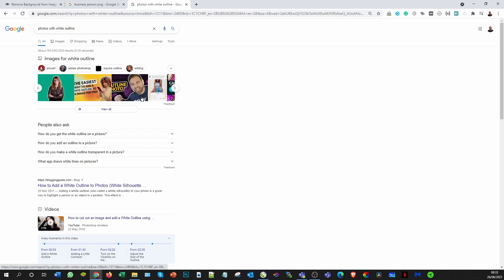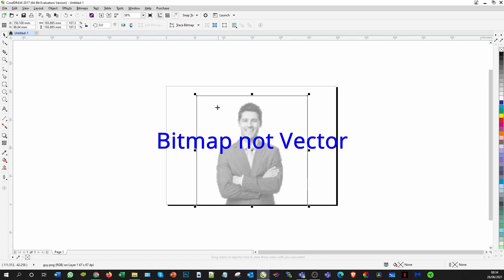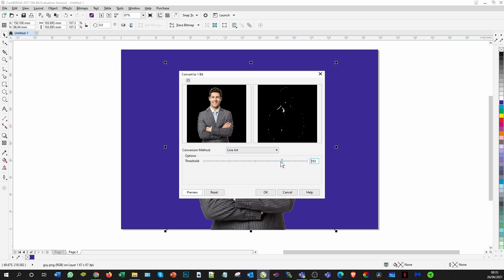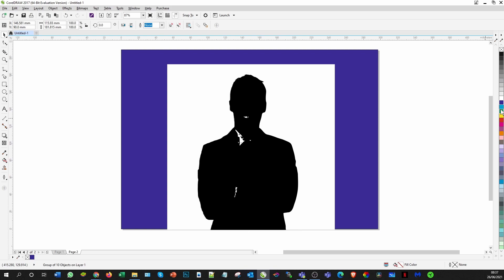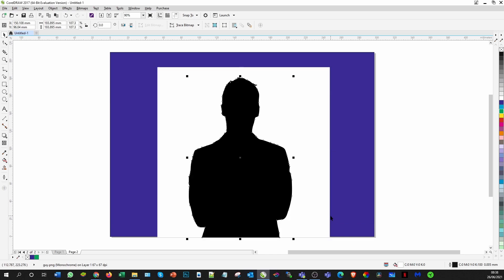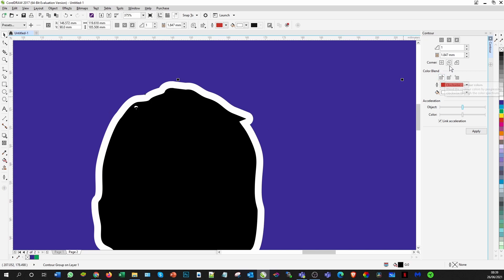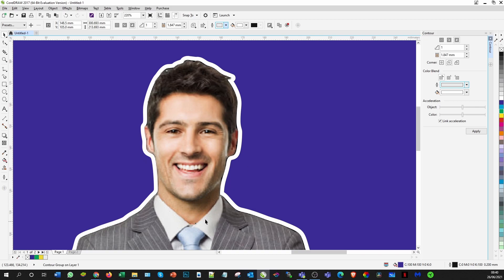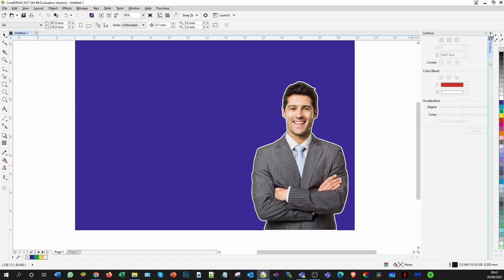How to create a white line around a photo in coreldraw [even bitmaps]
Learn how to put a border around an image that is not a vector.
In this short tutorial, we cover the way to create a white line around a photo in Coreldraw which is a contour and can be as wider or narrow as you like.
Applicable in all versions of Coreldraw from x4 to version 2021 in this video.